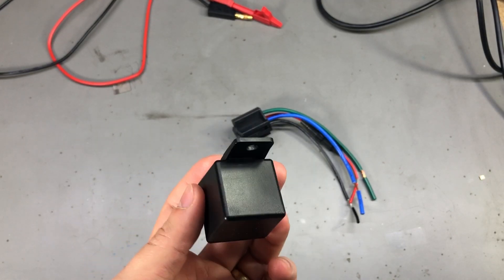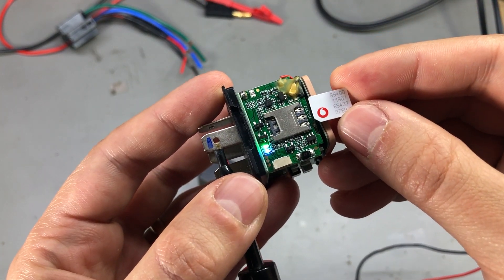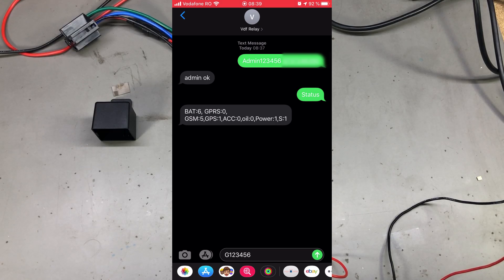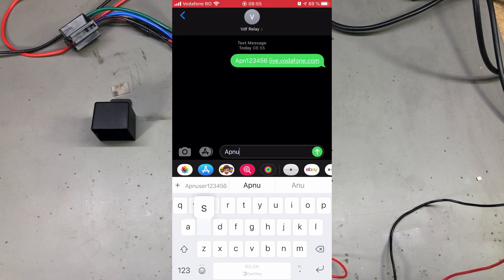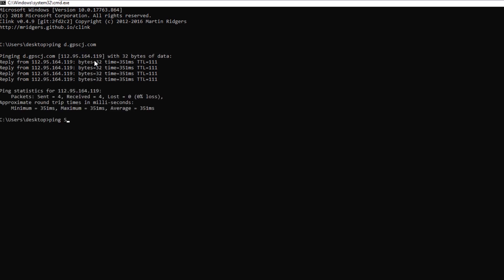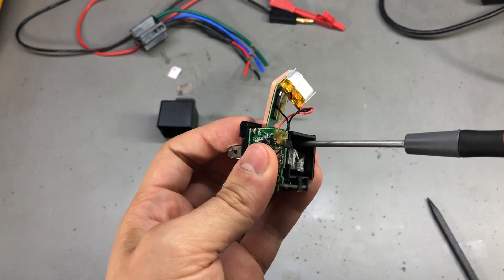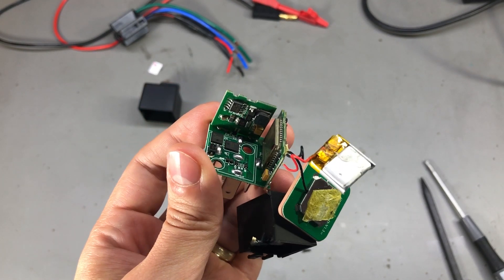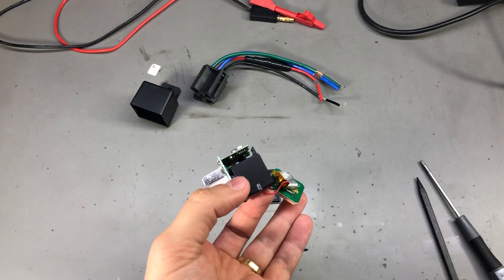Voltlog #272 - Car Relay GPS Tracker Setup CJ720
In this video we’ll take a look at the CJ720 car relay gps tracker, I’ll show you how to setup the tracker and how to get position information. I will show you what kind of commands this tracker accepts and I will also do a teardown towards the end.